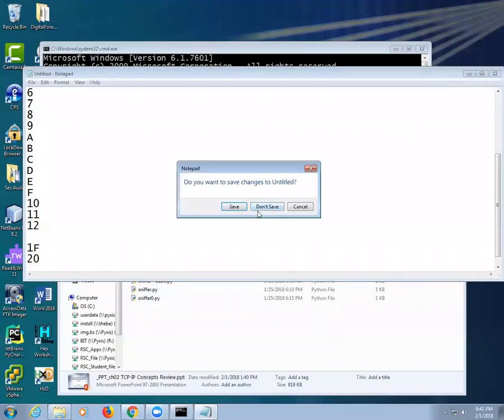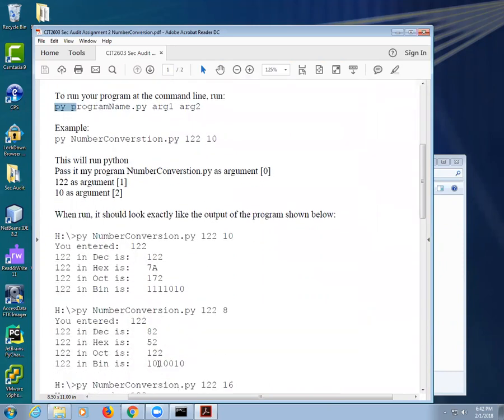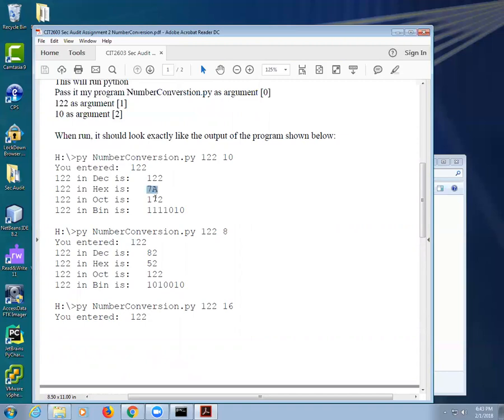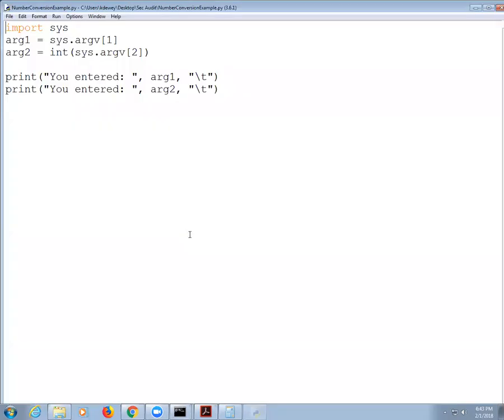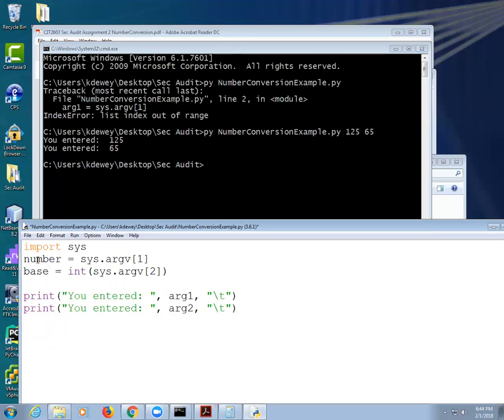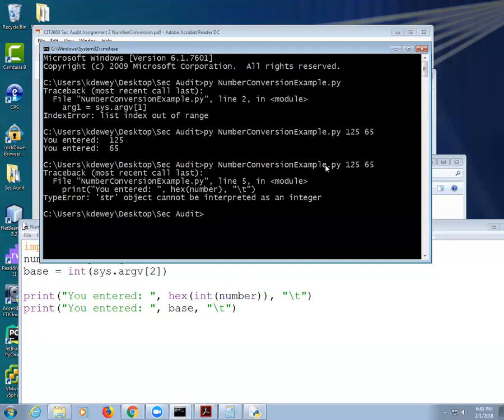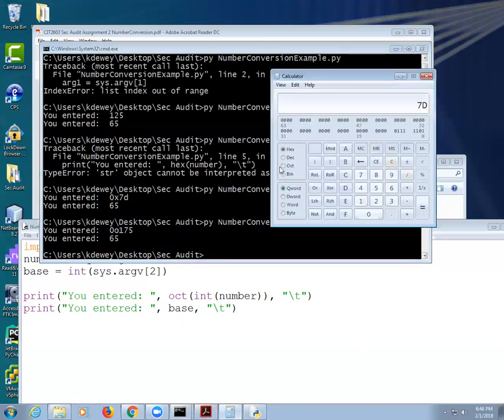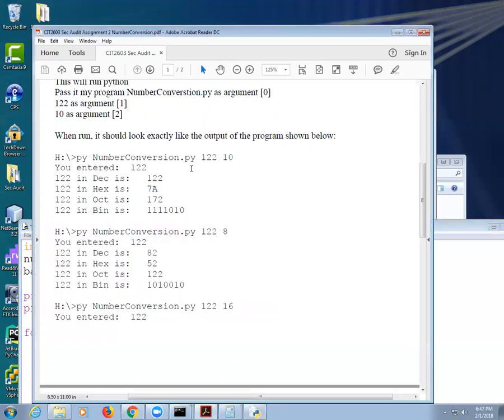CIT2603 Sec Audit Course Assignment 2 Recording Sp18